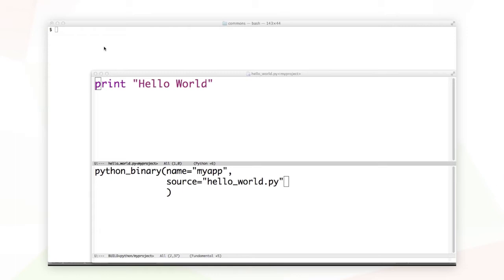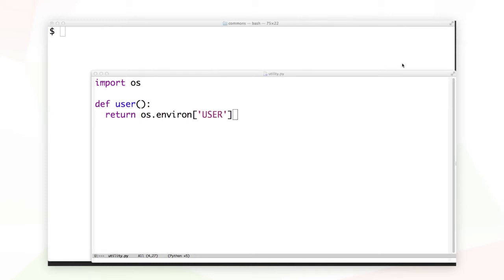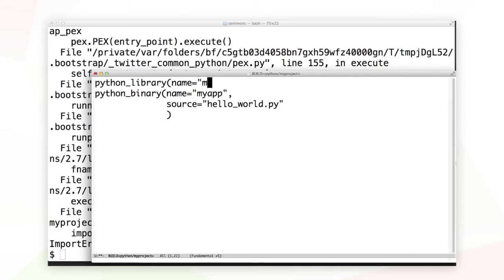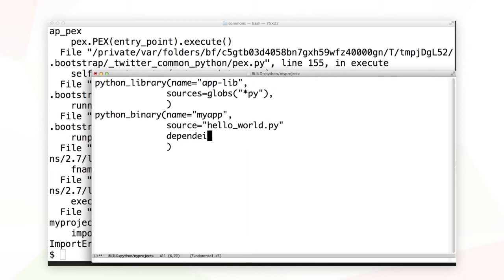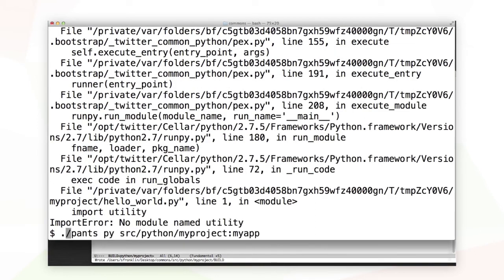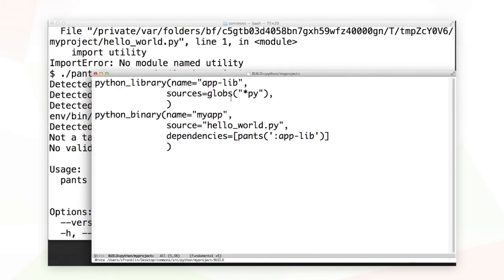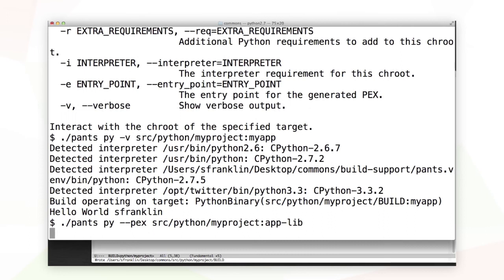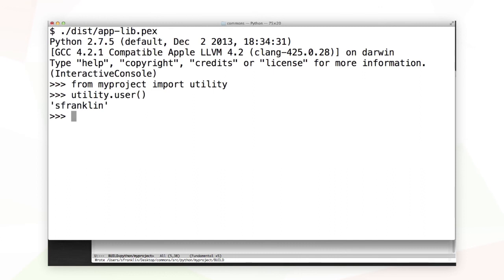Getting started with the Pants Build System: Build File Anatomy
Getting started with Pants, part 3 of 4. for documentation.